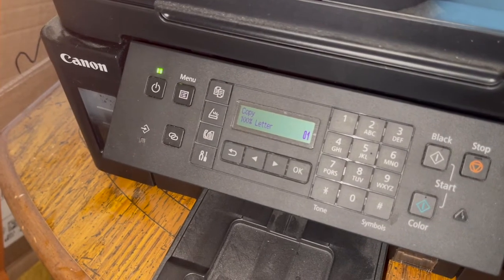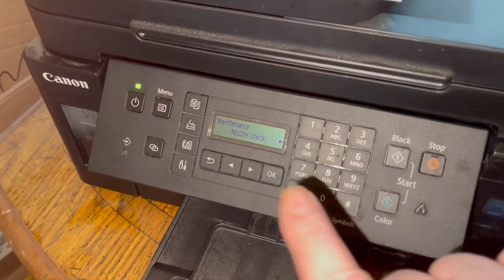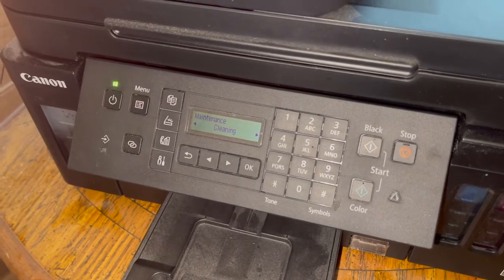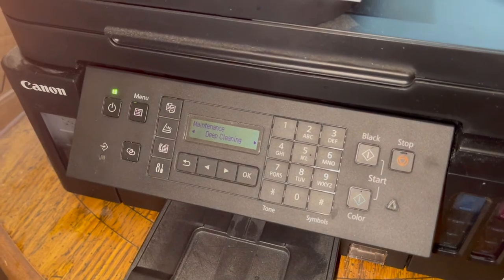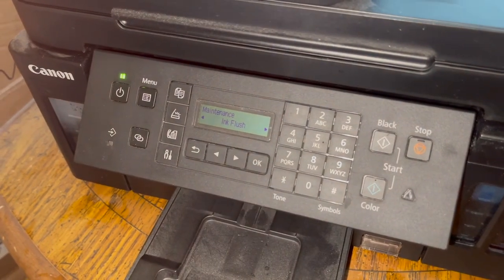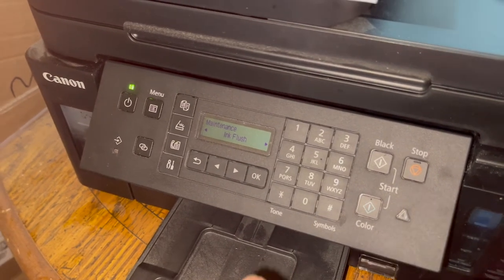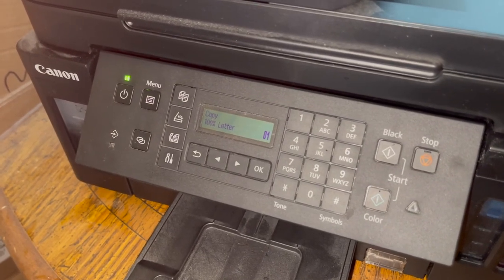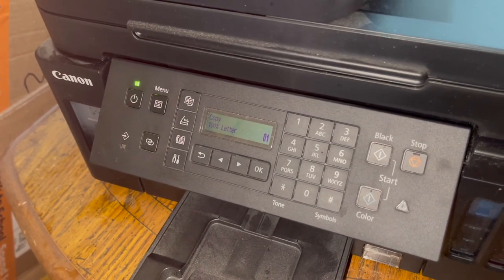My canon G7020 will not print color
READ  HERE Canon G7020 tips

When you do not use your color ink the following process needs to be done .

Press  tools button scroll with right arrow to
“maintenance”
Hit ok

Run the following process by  hitting  ok  let it run till stops
“Nozzle check” after done go too home 100 percent copy
Try an print photo see if it looks ok and has all the colors are ok

If not

Run “cleaning” hit ok   let it run till it stops
 Try an print photo see if it looks ok and has all the colors
If not.  You can do this process 2 more times , if it does not print color photo  ok go to next process below

Deep cleaning  hit  ok  let it run till it stops
Try and print color photo see if it looks ok and has all the colors

If not

Ink flush  hit ok this takes 9 minutes all tanks must be  3/4 full( not empty)

Photo should print in color

MAKE SURE YOU ARE PRINTING IN PHTO COLOR SETTINGS

PHOTO IS OF MY RELATIVES